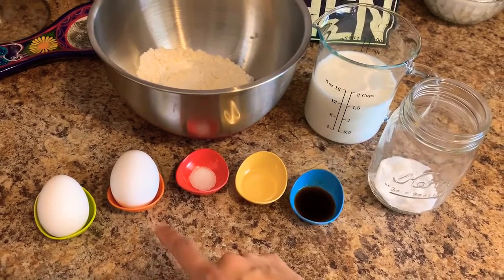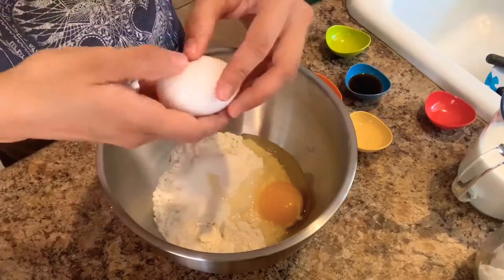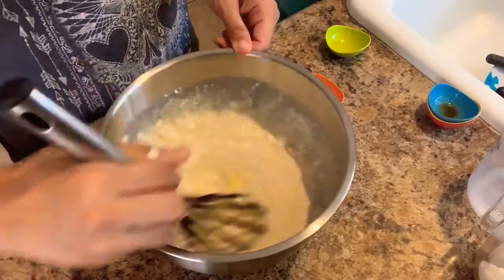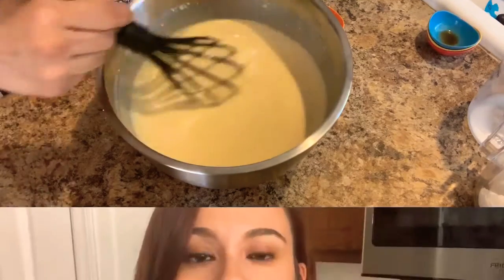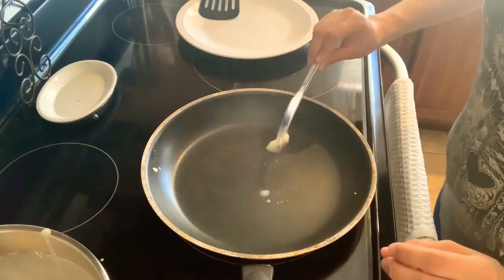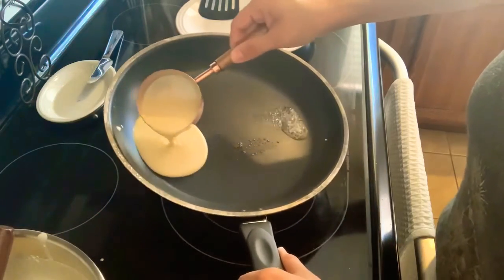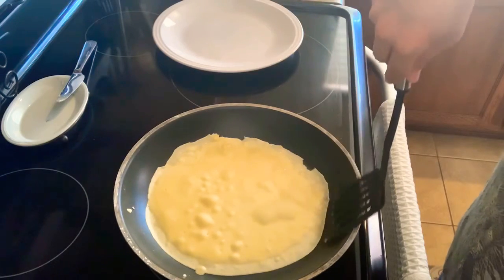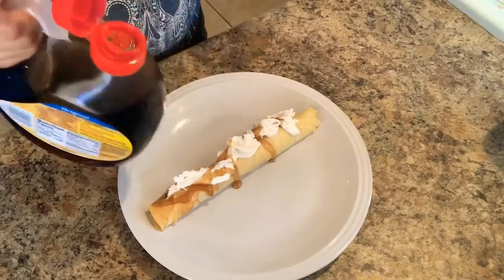Delicious easy crepes!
Crepe recipe:

1 Cup of flour
1 And 1/2 cups of milk
2 Eggs
1/4 teaspoon of salt
1 Teaspooon of vanilla (leave this out if you’re making savory crepes)
1 Tablespoon of sugar
1 teaspoon of oil

Some butter for your pan :)